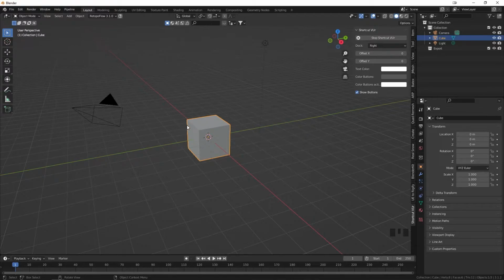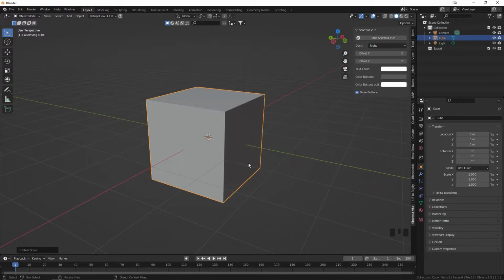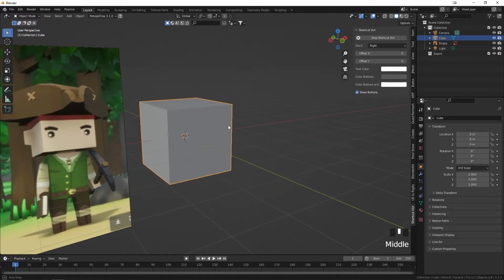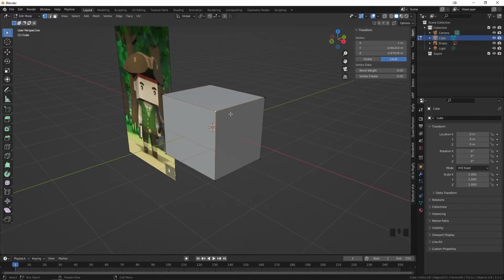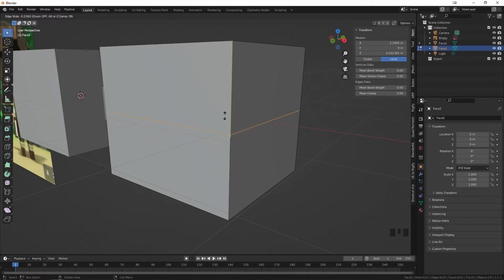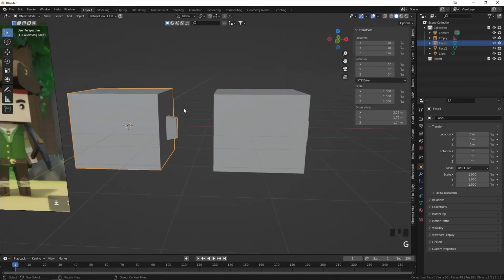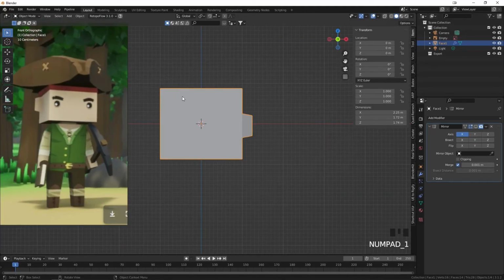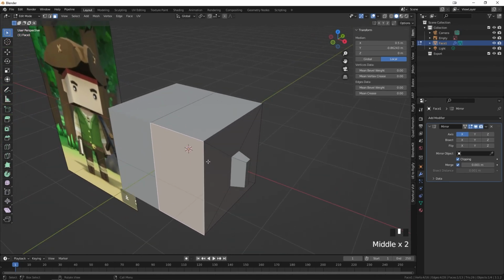Devlog #1.1 - Free Professional Game Art course | 3D basics in the Blender software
In this course, we will go through all the steps that you need to know in order to make all the game art your game would need. We will start on an incredibly low level to make sure everyone can follow along. Then as the course progresses we will do the same assignments but on a more difficult level and probably in a different more difficult art style.

If you have any questions, I suggest you join my awesome discord server.

Link to google drive where you can find the Adobe Xd file and .BLend file:

Contents of this video:

0:00 - Intro
0:45 - Course start!
8:20 - Adding a reference image
11:41 - verts, edges, and faces
16:00 - Creating the ears
25:27 - Mirroring
34:40 - Outro